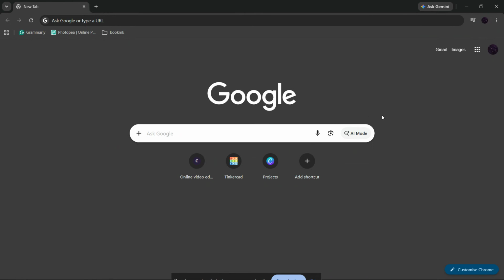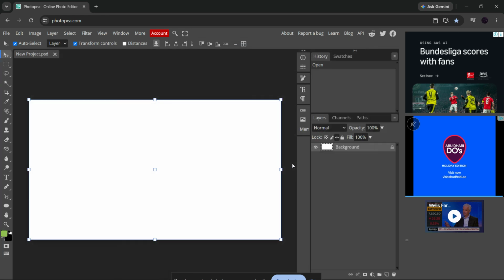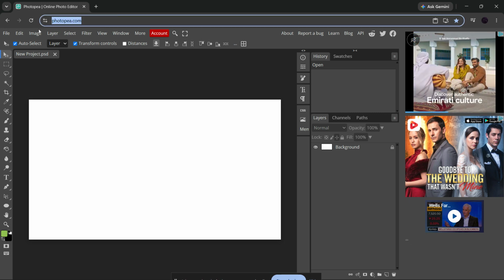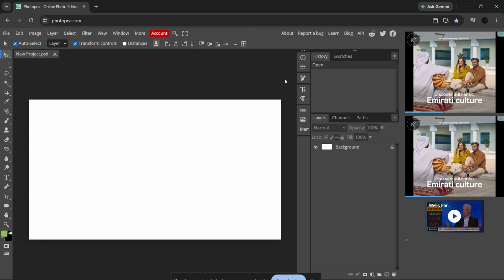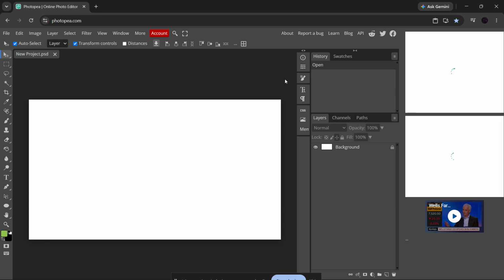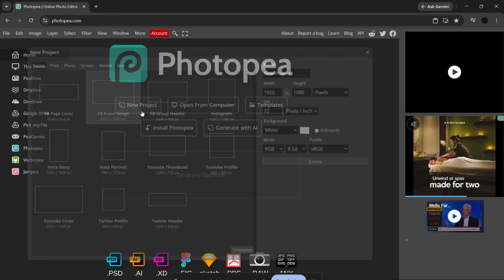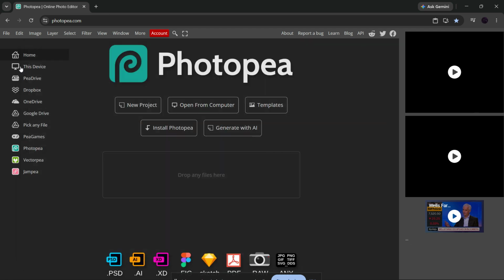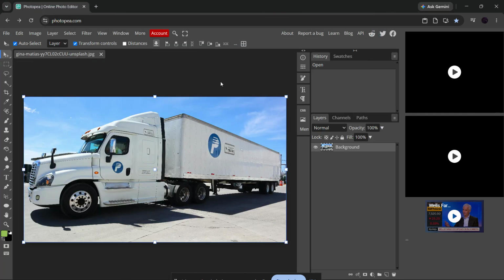How To Open Photopea [Quick & Easy Guide]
Learn how to open Photopea in your web browser, install it as a desktop-style app, and start a new project or open existing files in seconds.
Photopea is a free online editor, so this guide is perfect for beginners who want the fastest way to launch it and start editing right away.

🕚Timestamps:
0:00 Intro
0:22 Open Photopea In Any Web Browser
0:56 Install Photopea As A Desktop App
1:32 Start A New Project Or Open A File
2:20 Outro

✍️What You’ll Learn In This Video:
• How To Open Photopea In Any Web Browser
• How To Install Photopea As A Desktop App
• How To Start A New Project In Photopea
• How To Open PSD, AI, PDF, PNG, And JPG Files
• How To Use Photopea With A Keyboard Shortcut

💡Pro Tips For Opening Photopea:
• Use Chrome Or Edge If You Want The Install Option
• Bookmark Photopea.com For Faster Access
• Use Ctrl + O Or Cmd + O To Open Files Quickly
• Start With A New Project For Custom Canvas Sizes
• Photopea Works Best With A Stable Internet Connection